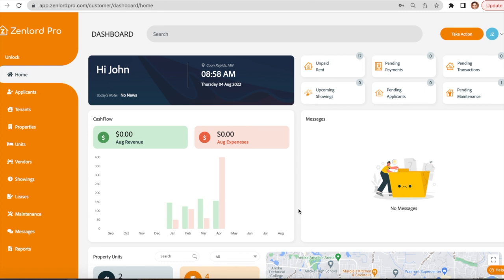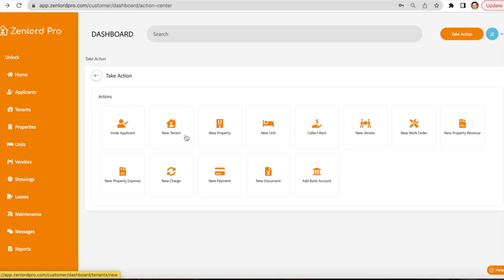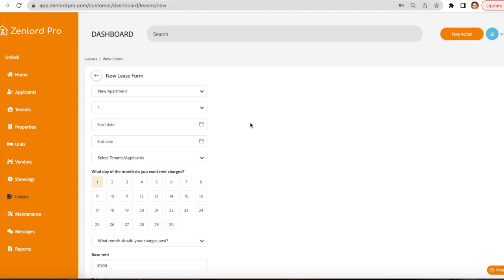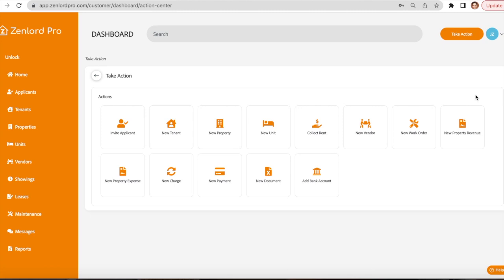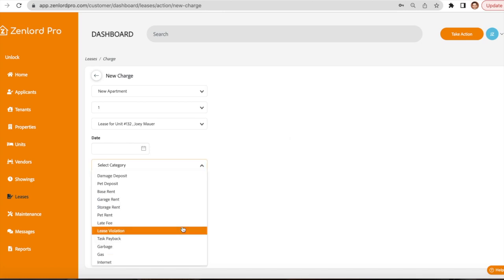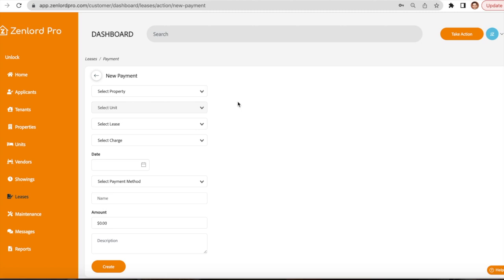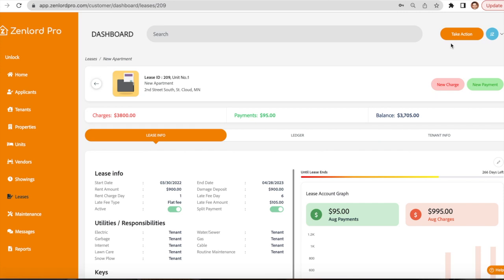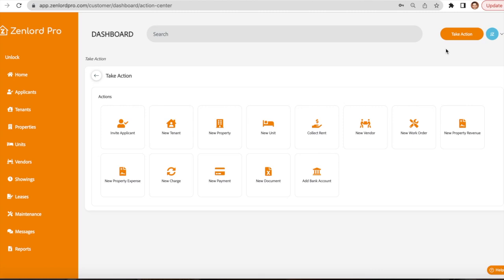ZenLord Pro Shortcuts: How to use your Action Center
We've added in an "Action Center." A simplified section to take shortcuts to all the tasks you need to get done on your ZenLord Pro account.
Invite an applicant, setup rent collection, record cash payments, and much much more!